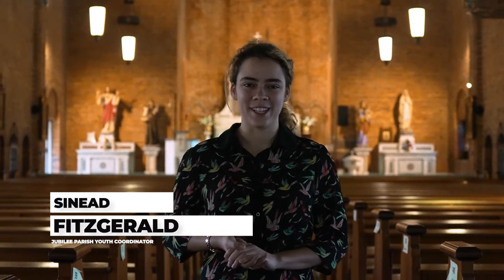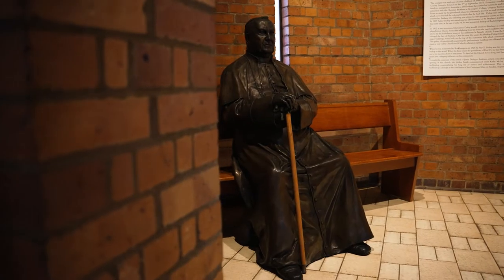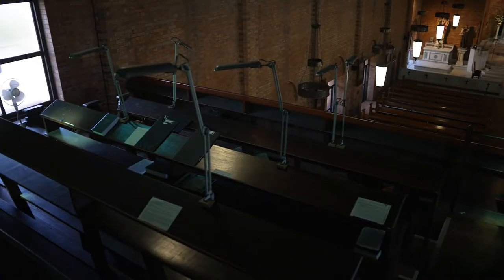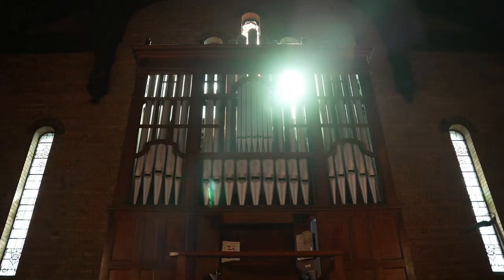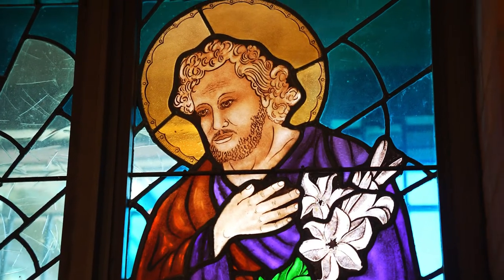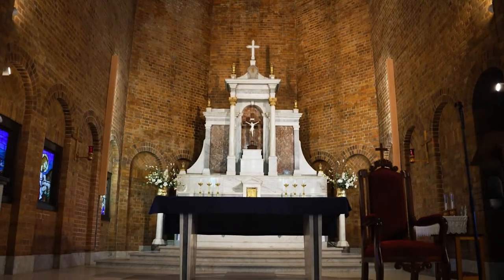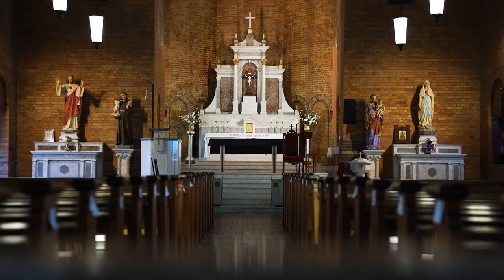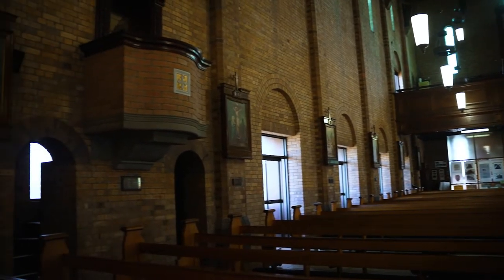EP 2 Australian Student Christian Movement St Brigid's Church Sinead Fitzgerald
Join us for a tour of the beautiful St Brigid's Catholic Church in Brisbane.